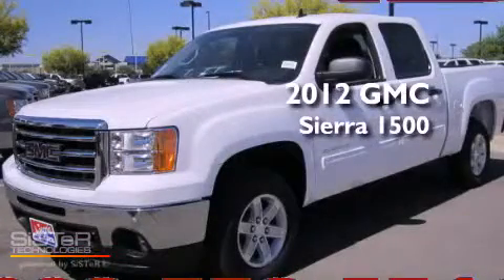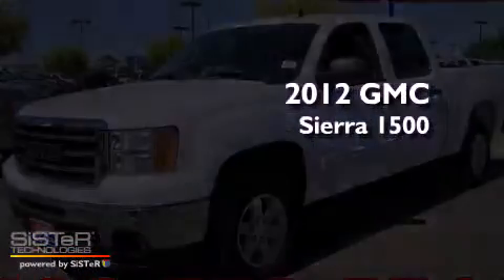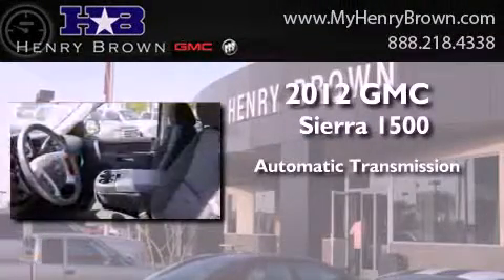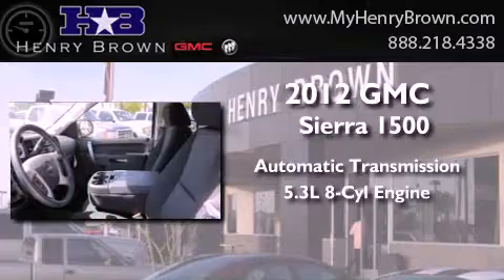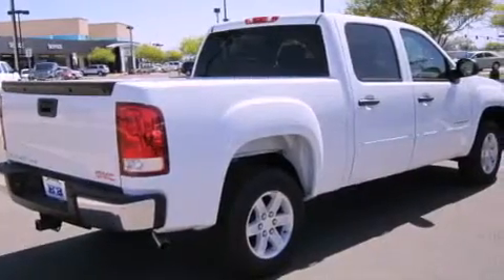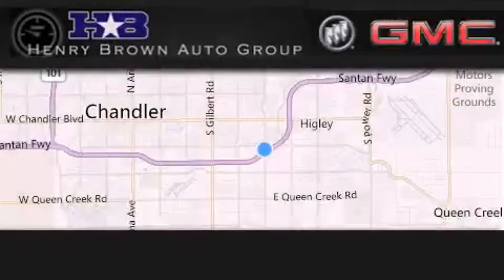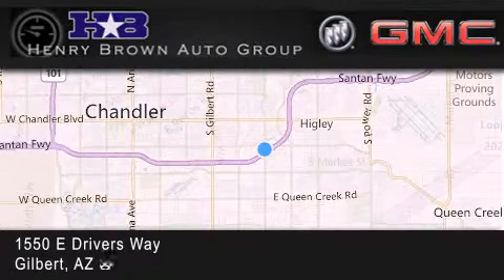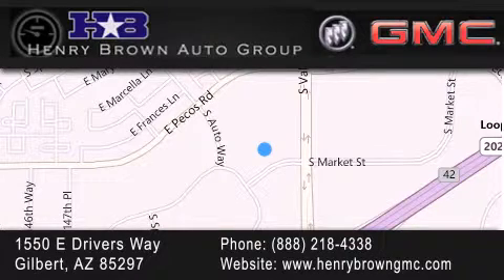2012 GMC Sierra 1500 Chandler AZ Henry Brown Buick GMC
Year : 2012
 Make : GMC
 Model : Sierra 1500
 Engine : 5.3L V8
 Trans . : Automatic
 Exterior : Summit White

 Interior : Ebony
 Stock : 2T1103

 1550 E. Drivers Way